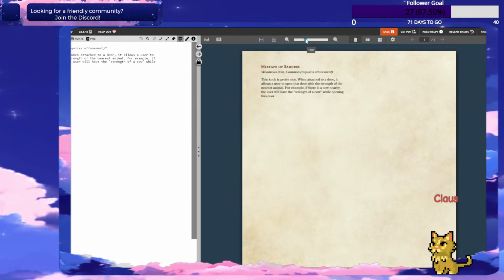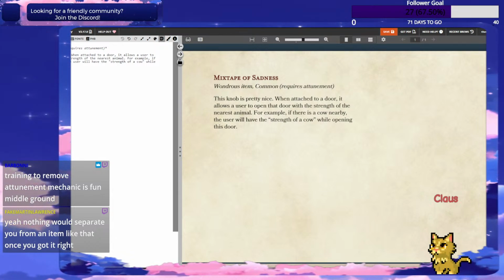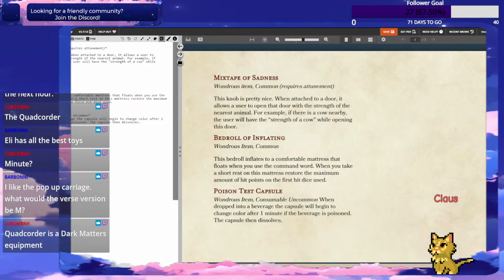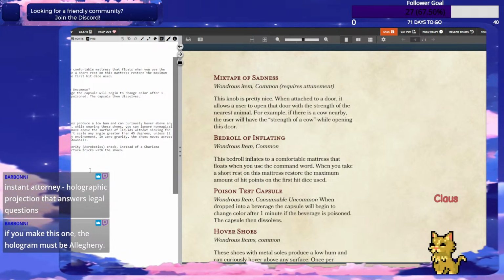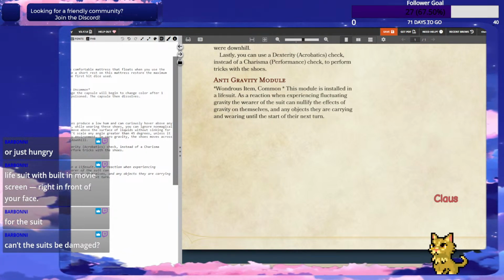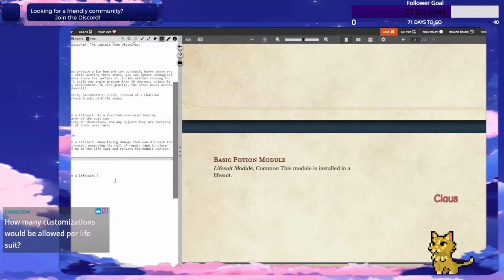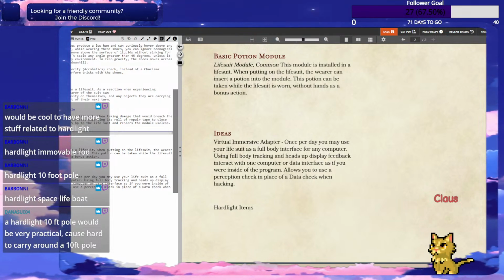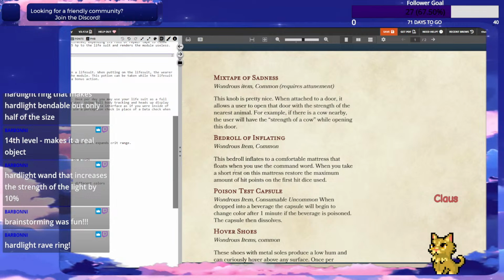D&D Item Making!